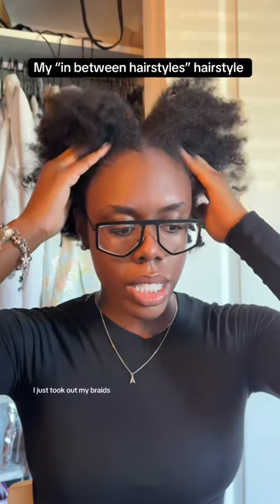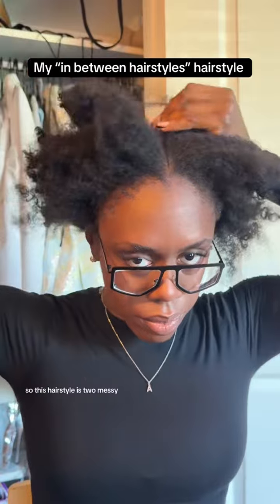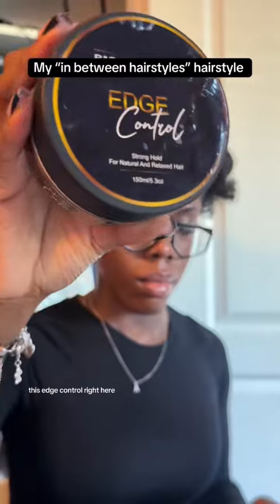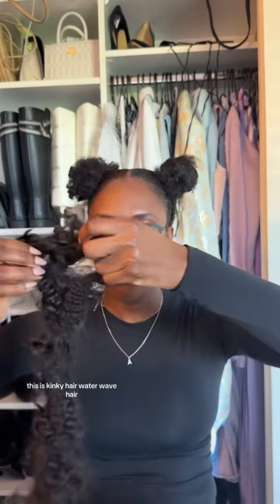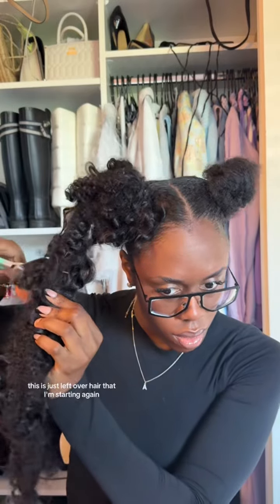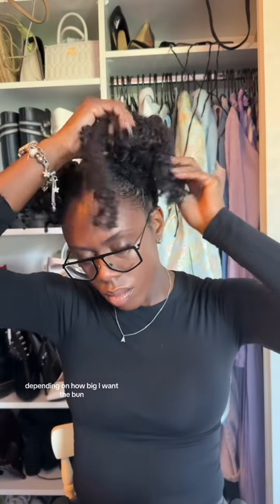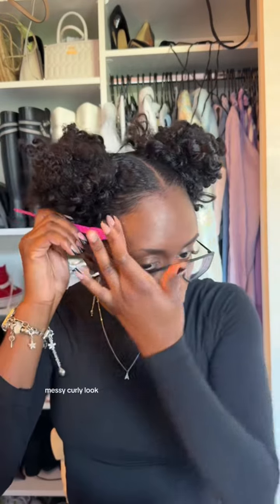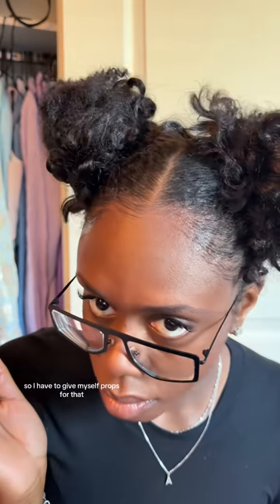Curly space buns